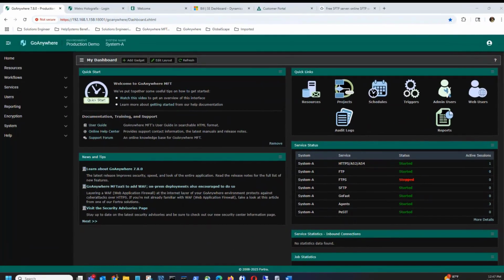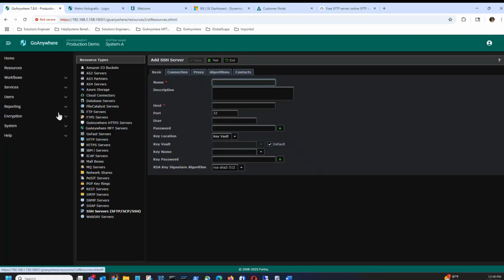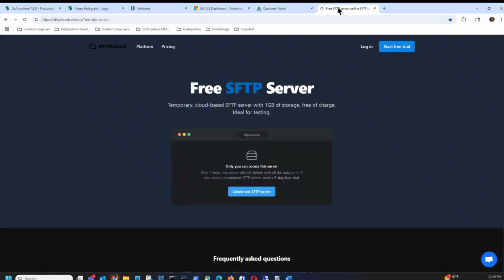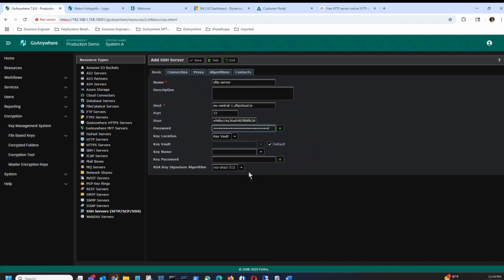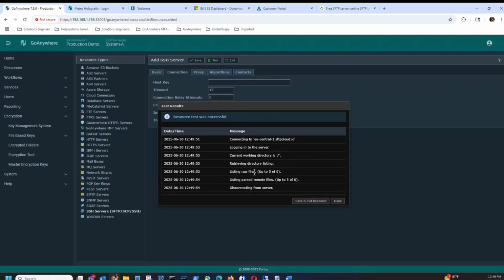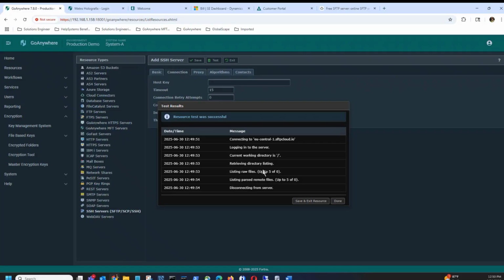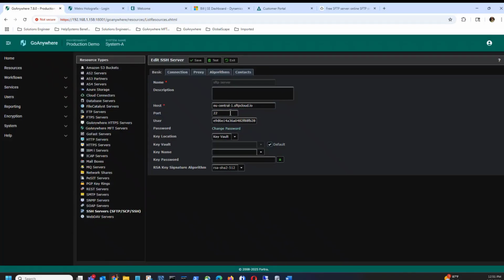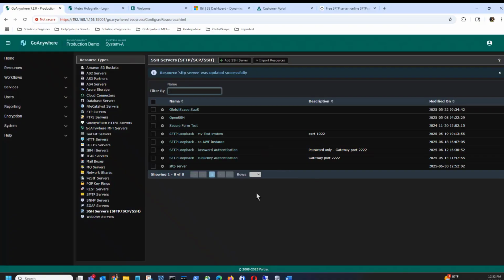SFTP Client Troubleshooting in GoAnywhere MFT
Having trouble connecting with your SFTP client? This video walks through common troubleshooting steps in GoAnywhere MFT to help you resolve connection issues, authentication errors, and file transfer failures. Learn how to verify credentials, check server settings, and ensure secure protocols are properly configured for smooth and secure file transfers.